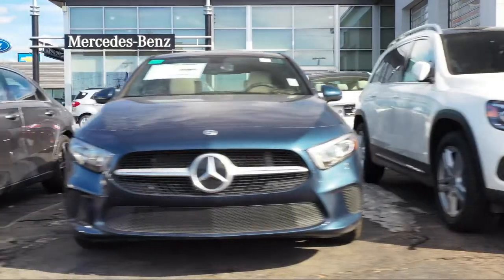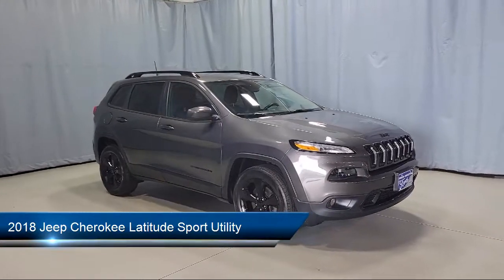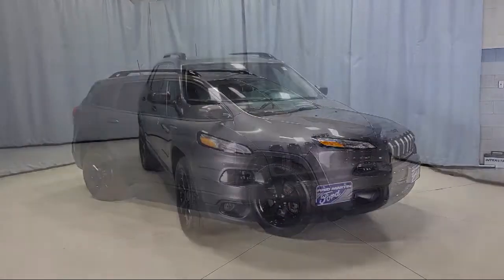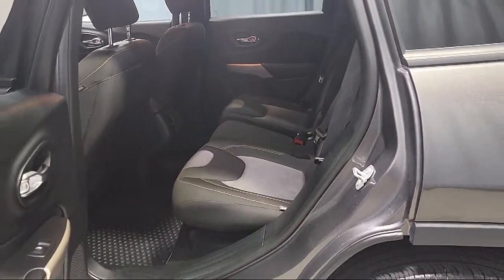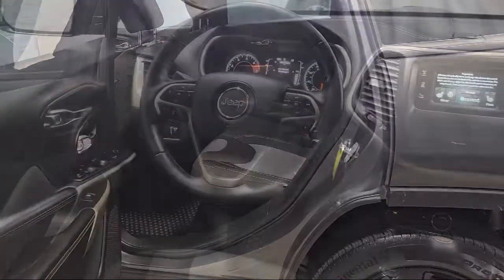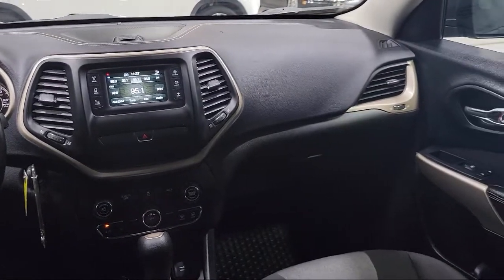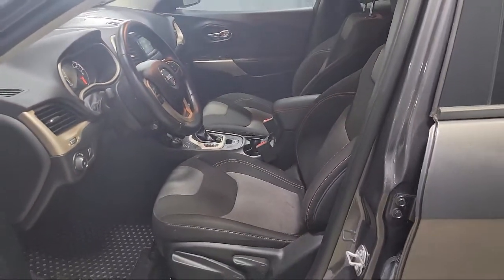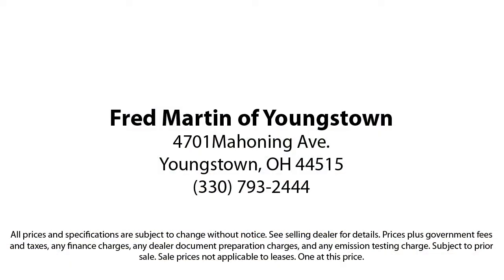2018 Jeep Cherokee Latitude Sport Utility Youngstown New Castle Kent Warren Boardman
2018 Jeep Cherokee Latitude Sport Utility Stock Number: P8602A Vin:1C4PJMCB0JD547067.